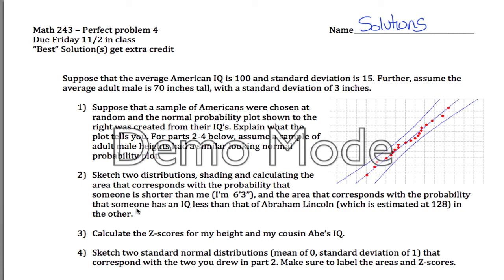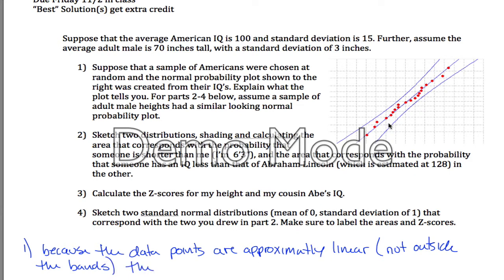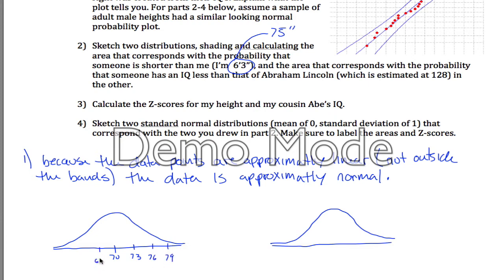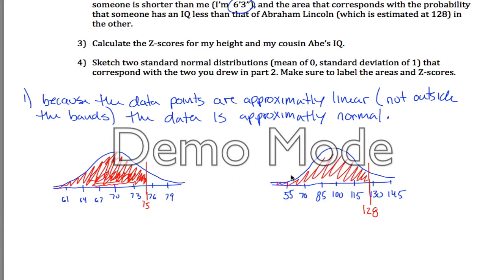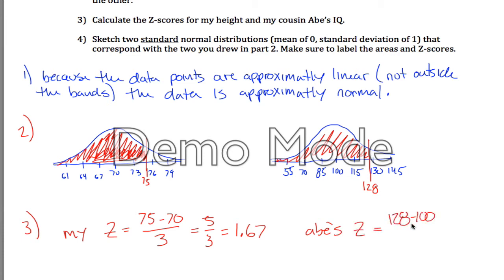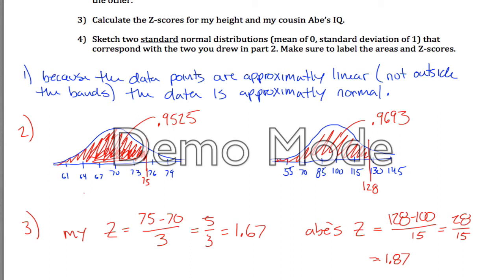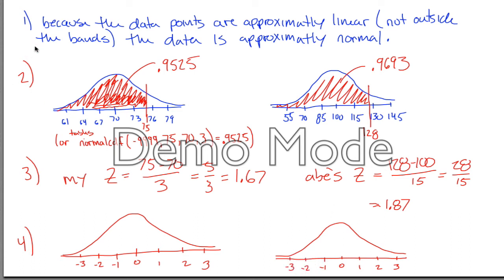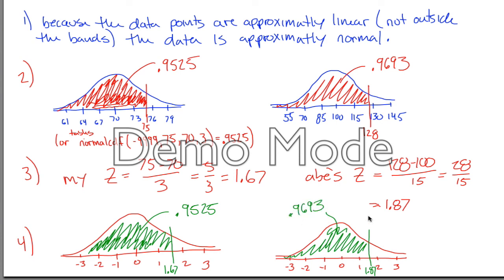normal distribution example